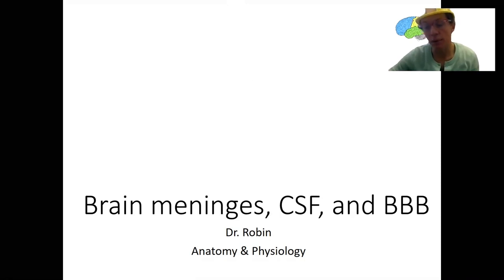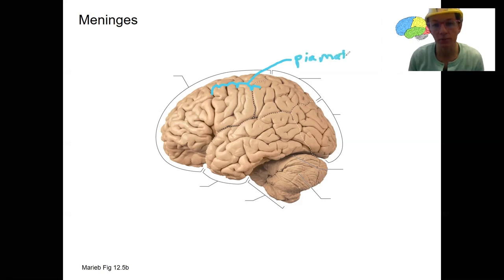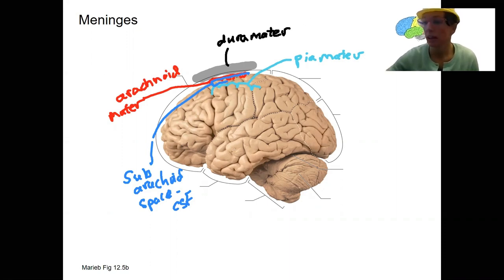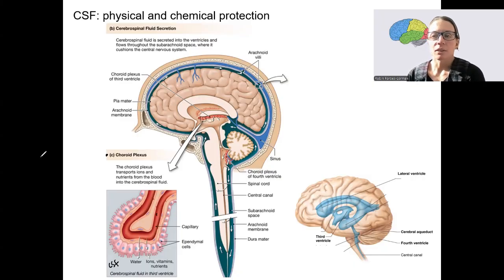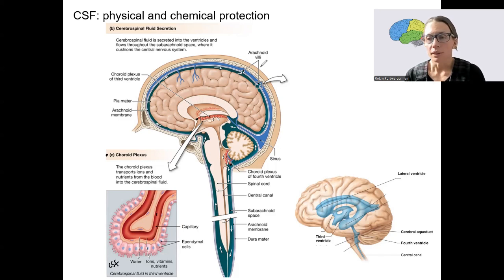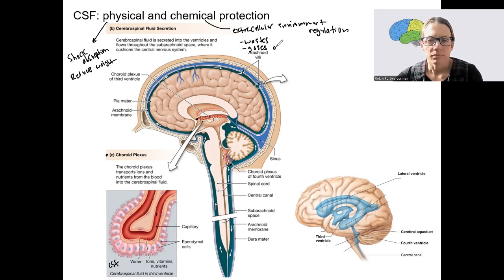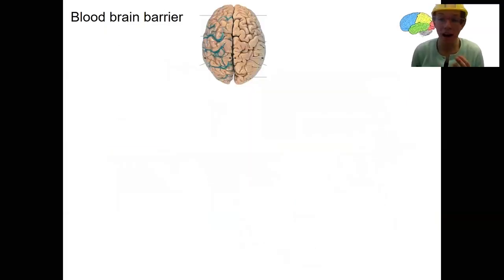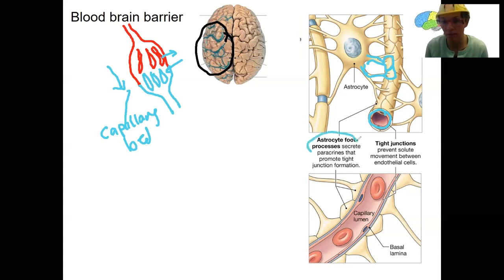11.3 brain protective